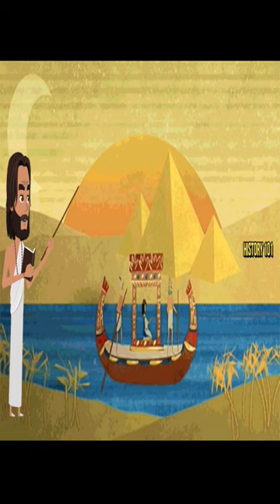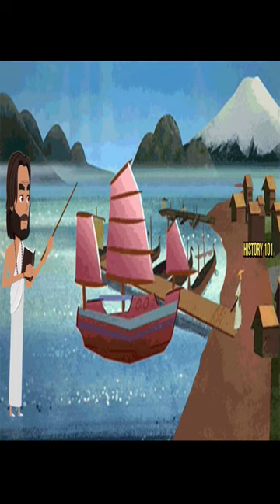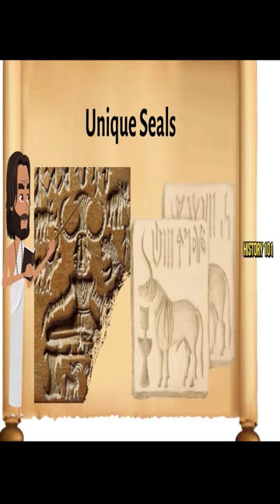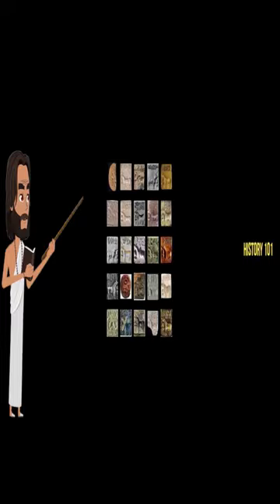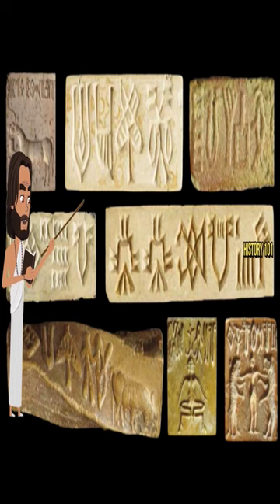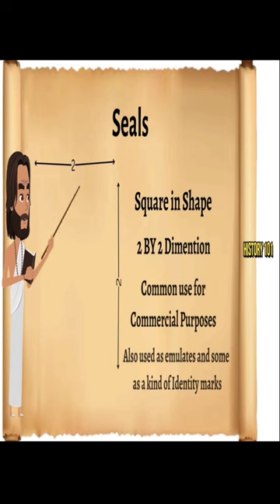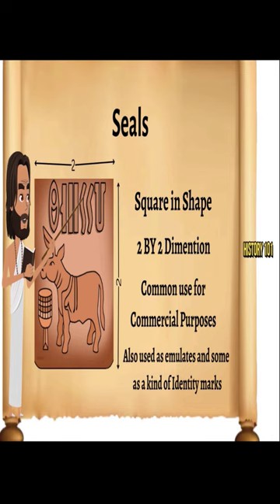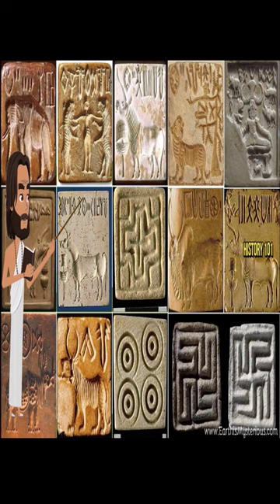Harappan Seals & Amulets.